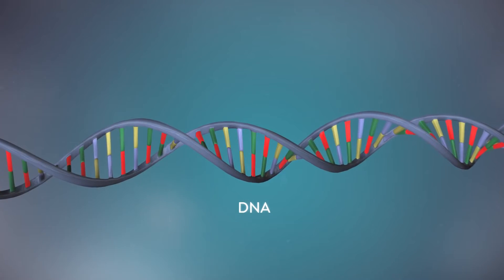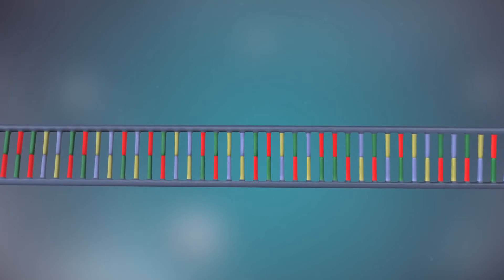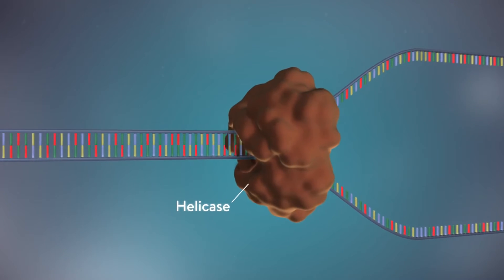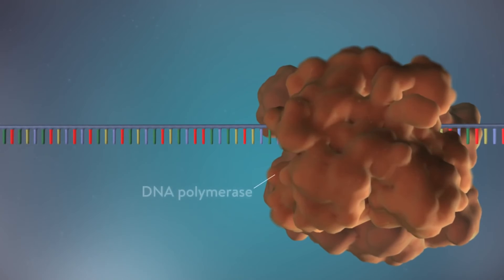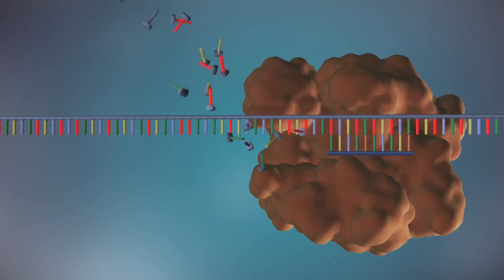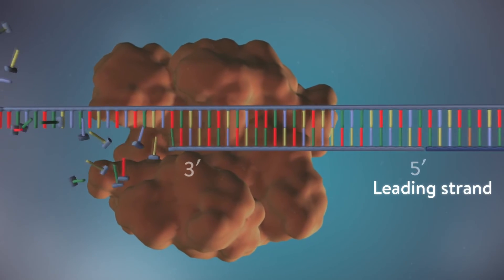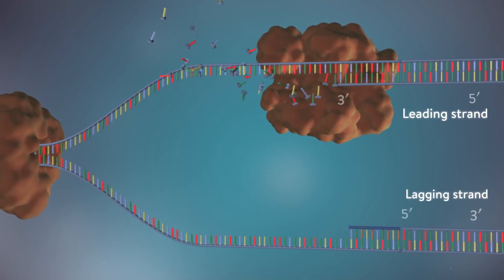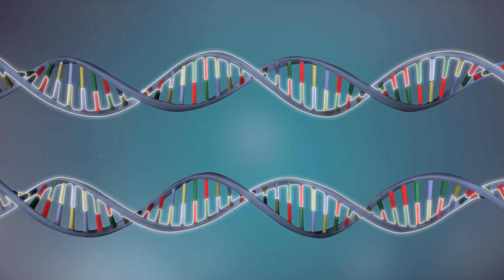Replicação do DNA em 3D (resumido)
Vídeo que explica de forma resumida os mecanismos que possibilitam a duplicação/replicação do DNA. Processo fundamental na perpetuação dos organismos.